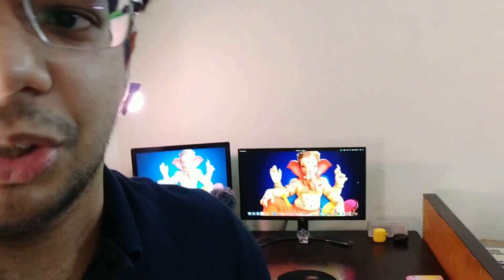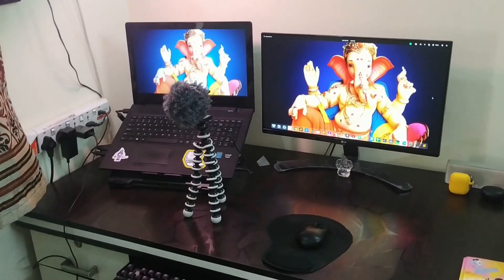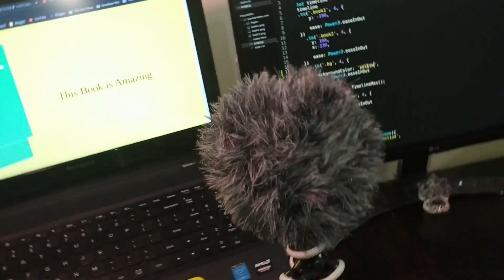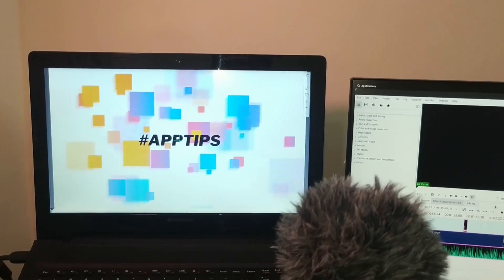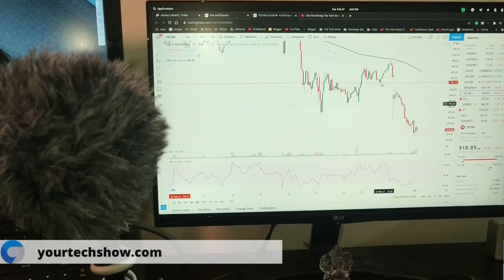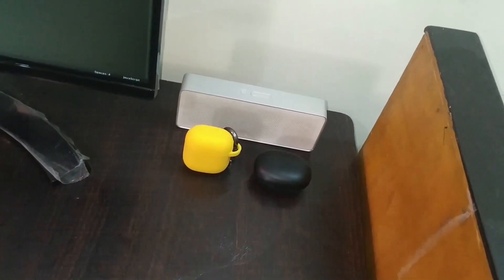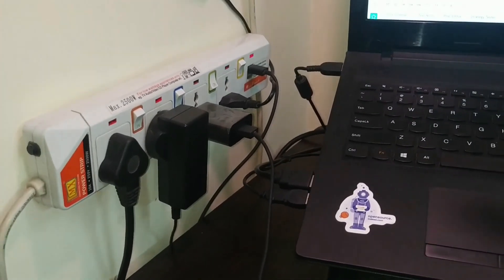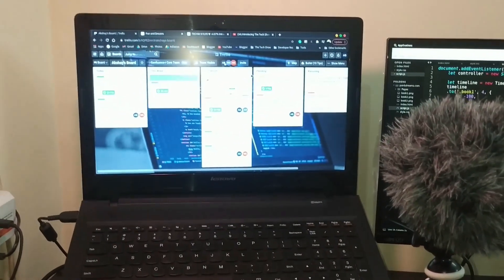Most Affordable Linux Laptop Desk Setup - What's On My Desk 2021?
Here we present to you my personal Linux Workstation Laptop Desk Setup Tour. Things will be constantly improving and updated in the future. Feedback is appreciated.

Tech Gear on my Desk -

LG 22 inch (55cm) IPS Monitor
Lenovo G50 70 59 Ideapad Laptop
Hp K500F RGB Keyboard
Mi Portable Wireless Mouse
Realme Buds air
Realme Buds Q
Philips 9W E27 Smart Bulb
Mx USB Power Strip
Amazefit Verge Lite
Mivi Type C to Micro USB adaptor
Boya MM1 Shotgun Mic
Venganza 13 inch GorrilaPod